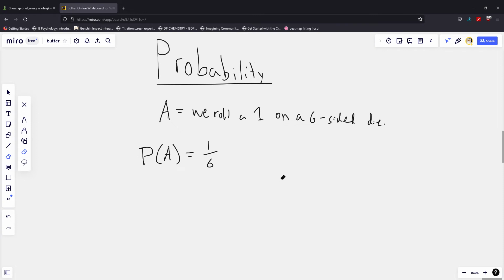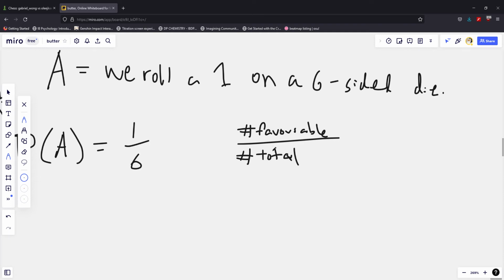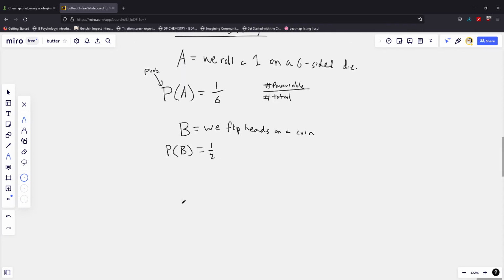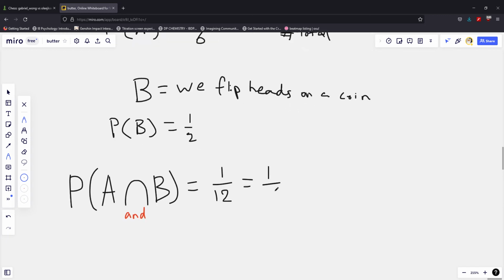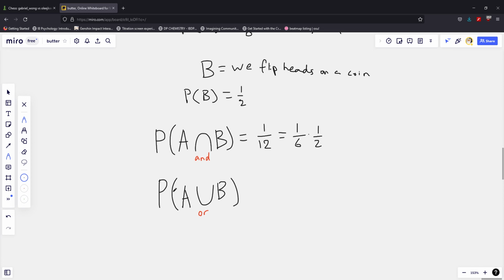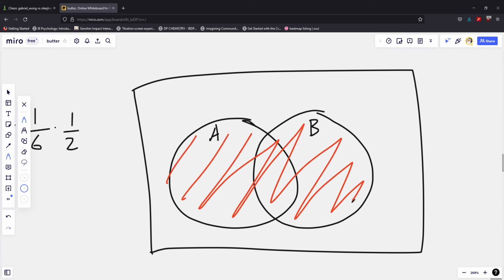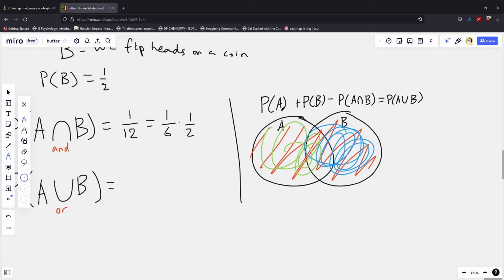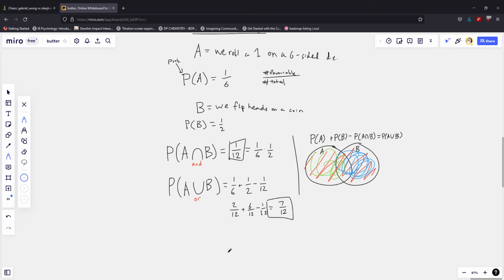intro to probability